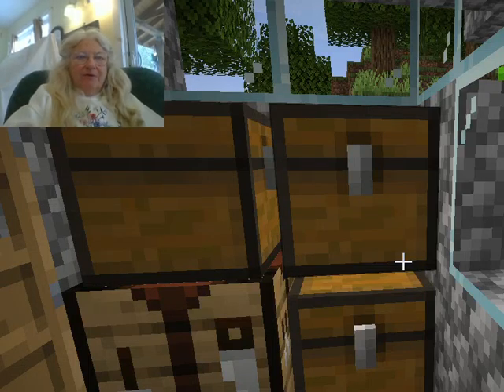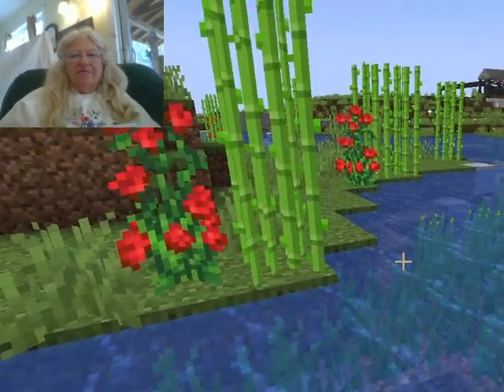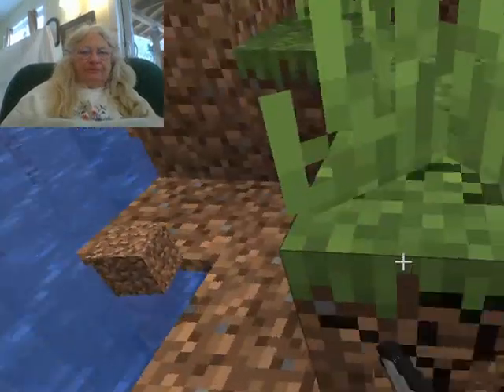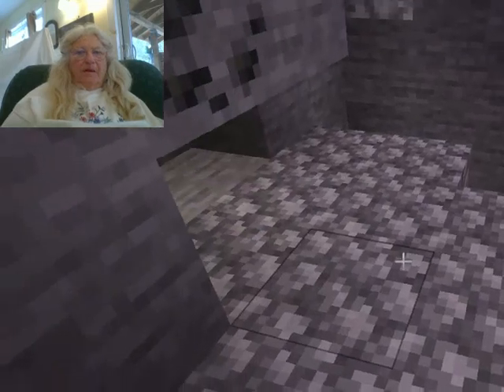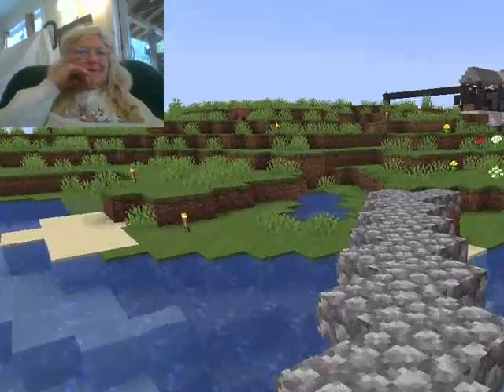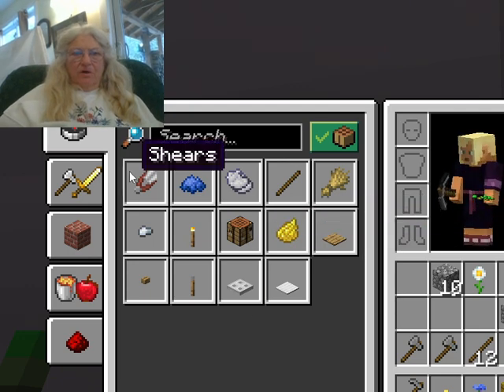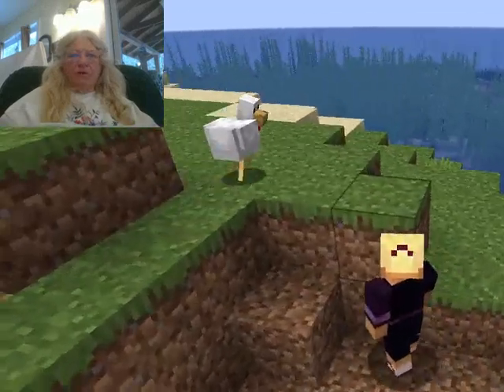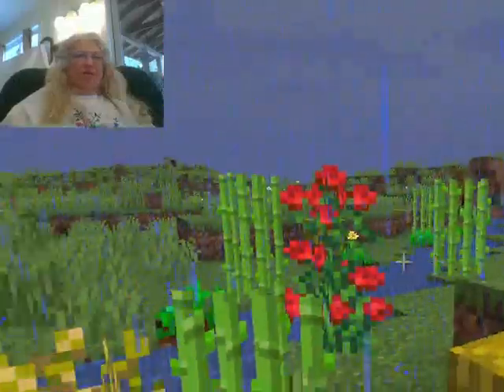28 Landscaping waterways and ponds in Minecraft with Nancy Today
Showing you my ponds I've been decorating and making into parks in Minecraft.  Thanks for Chilling with Grandma while it's Wintertime in Ontario, Canada.